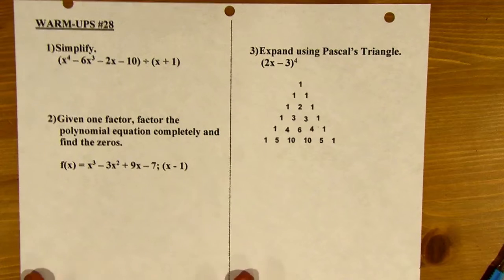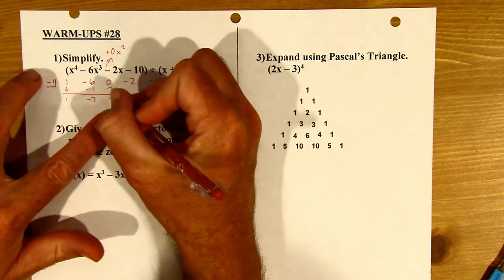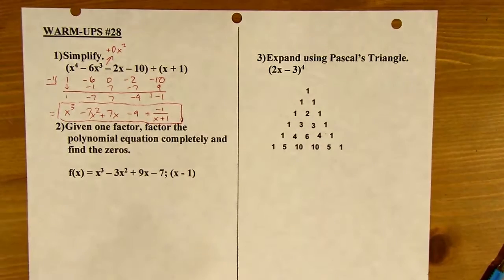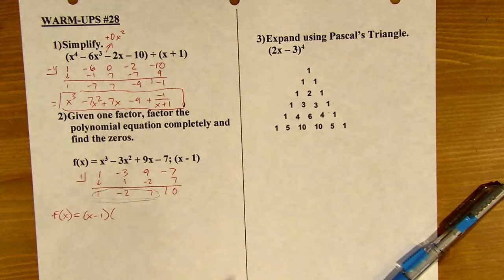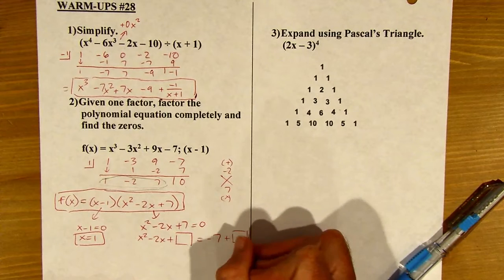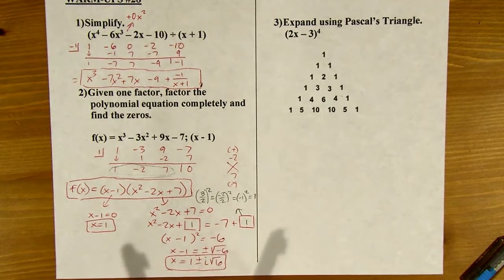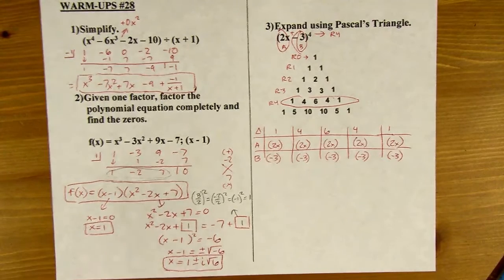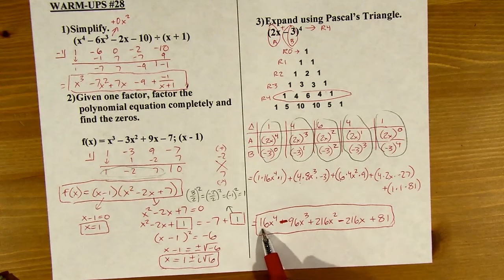Algebra 2 - Warm-up #4.6.1